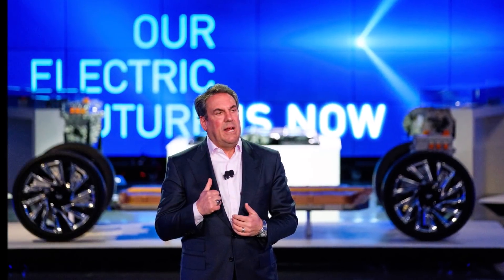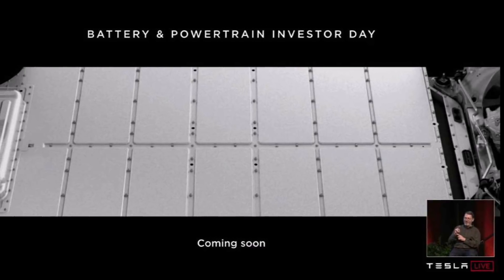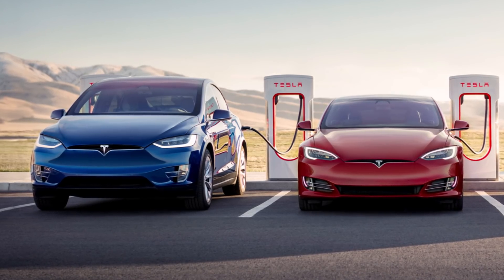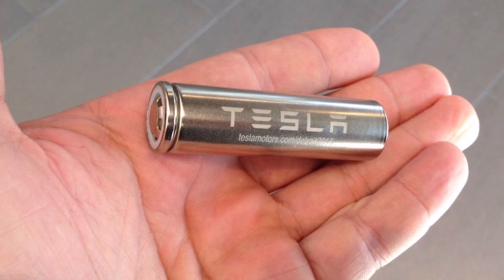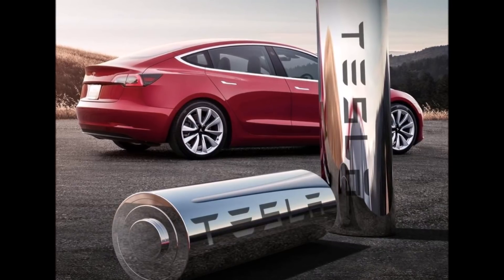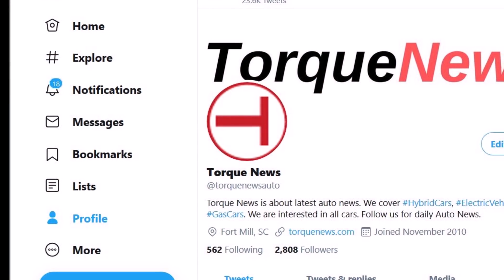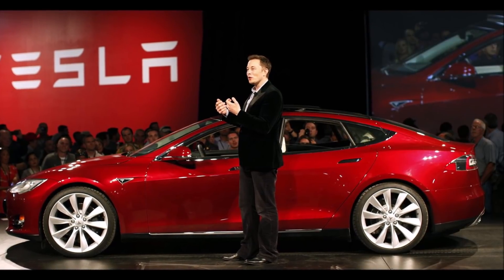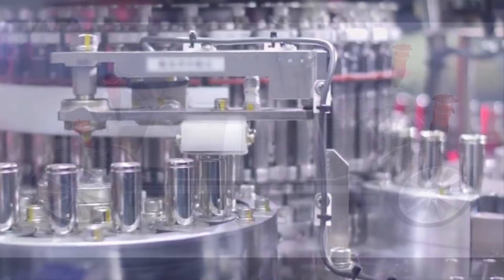How The GM Ultium Battery Compares To Tesla Ahead of Battery Day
Several months ago GM unveiled its Ultium battery, which has very impressive specs. But how does the Ultium battery compare to the Tesla battery just two months before the Tesla Battery Day?

Ariana Hale has published an interesting comparison of GM Ultium vs Tesla batteries at Hot Cars looking at four areas: Research and Development, Capacity and Range, Structural Integrity, Future Applications.

In this video, I discuss all those four areas of comparing GM's Ultium battery with Tesla's current batteries. But keep in mind, yesterday Torque News learned that Tesla is going to announce about completely new battery technologies during its Battery Day in September and going to produce them in phase two planning of Giga Berlin.

Regarding the Ultium vs Tesla battery comparison, Hale writes "according to measures of core efficiency, Tesla’s battery provides 42% more efficiency per kWh than other electric vehicles. Although it is difficult to compare the Ultium based solely on preliminary numbers, there is no question that GM will be continuously making improvements to their battery technology."

In terms of capacity and range, Hale says various sizes of Ultium batteries are in development, from 50 to 200kWh. According to GM, vehicles fitted with these batteries could have a range at or above 400 miles on a single charge. They will use 400V battery packs in cars and 800V in trucks with 200kW and 350kW fast charging, respectively.  Even with the array of Tesla models available, GM will most likely be able to hold its own in the EV market.